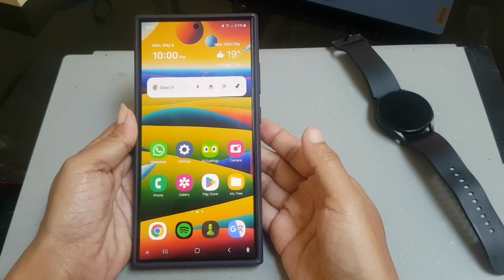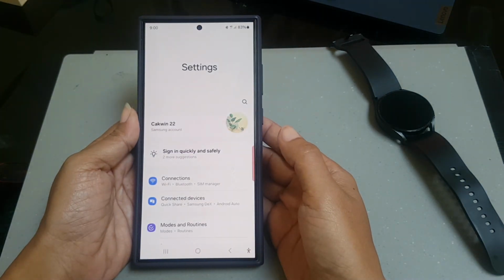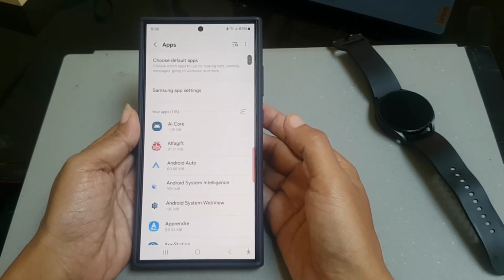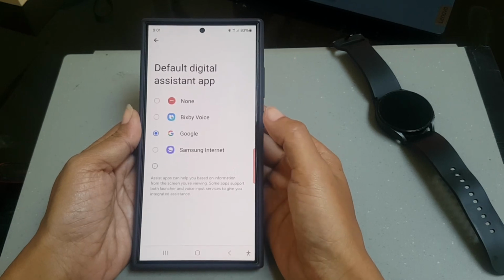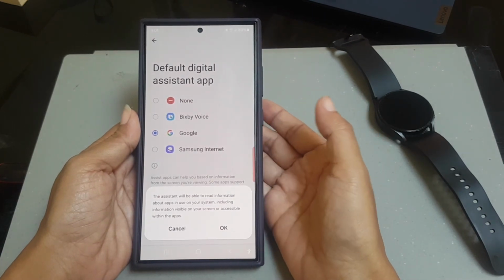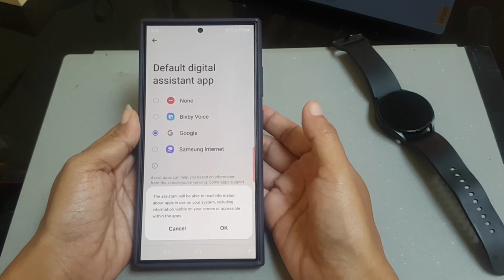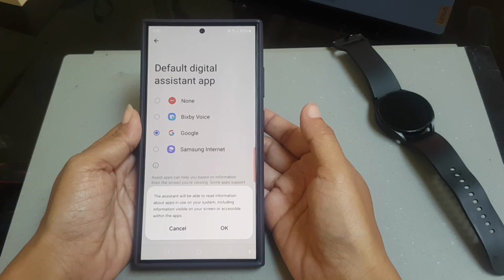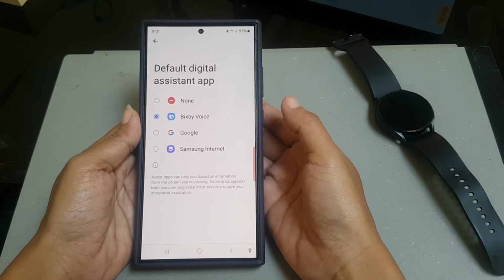How to change the default digital assistant app on Samsung Galaxy S24 Ultra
In this video, you will find the steps on how to change the default digital assistant app on Samsung Galaxy S24/S24+/S24 Ultra.

To change the default digital assistant app on Samsung Galaxy S24 Ultra, do the following steps:
- Tap "Apps".
- Tap "Choose default apps".
- Tap "Digital assistant app".
- Select the desired digital assistant app you'd like to use.
- A pop up appears to inform you that the selected assistant will be able to read information about apps in use on your system, including information visible on your screen or accessible within the apps.
- To continue setting the selected assistant app as the default digital assistant app, tap "OK" button.
- Now, you can open the selected assistant app to search or do something by swiping inward from one of the bottom corners of the screen.